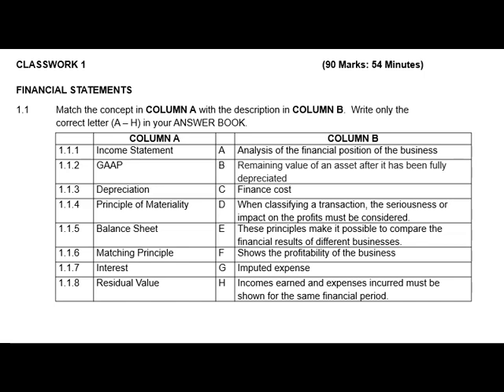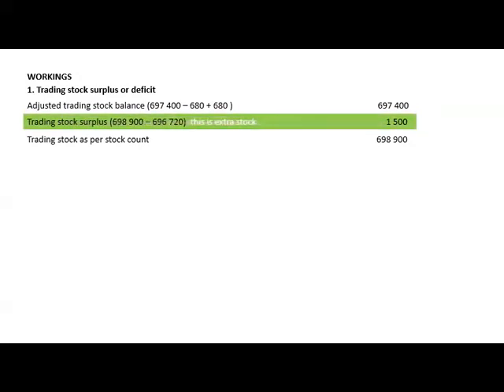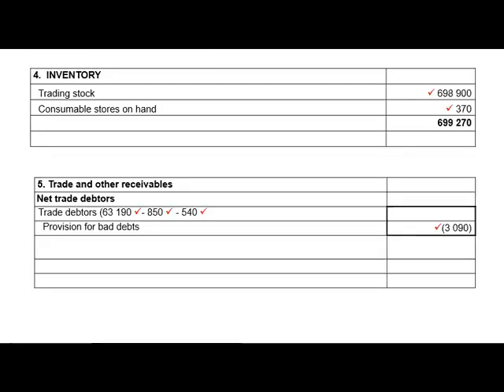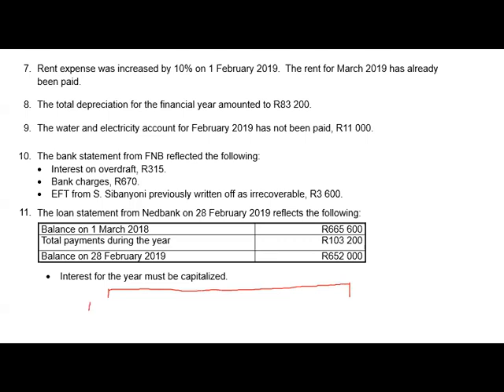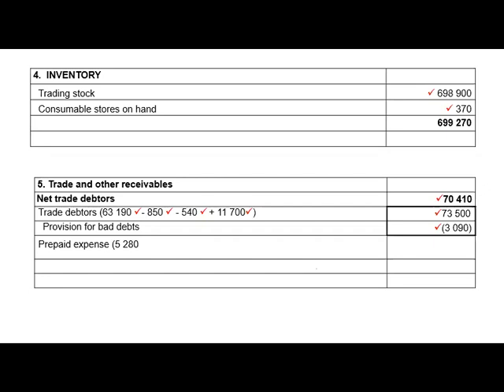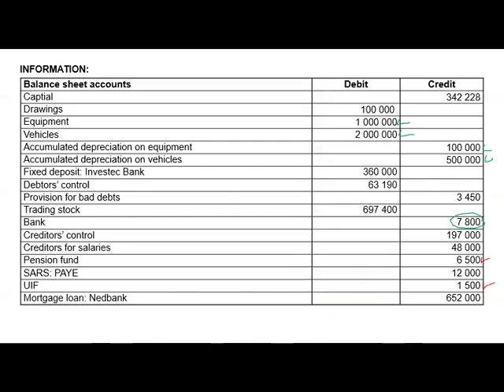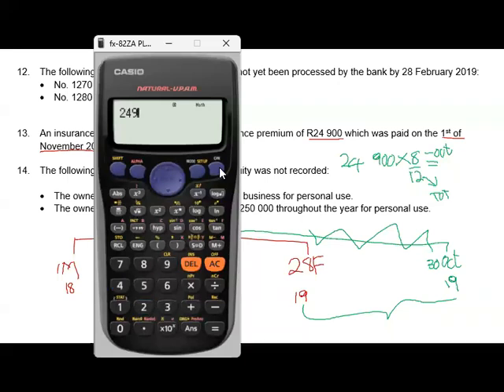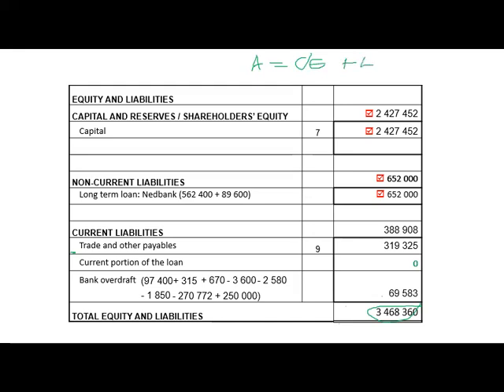The Income Statement/Statement of Other Comprehensive Income & Balance Sheet pt 3